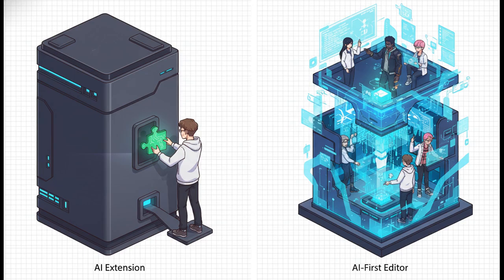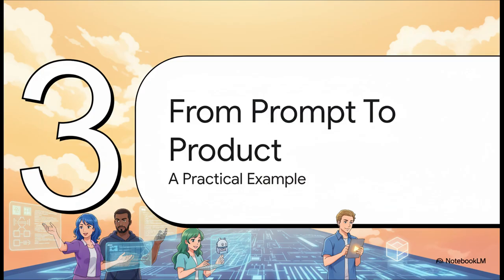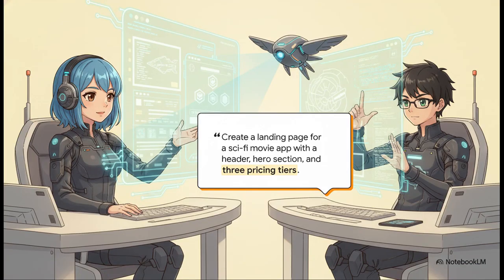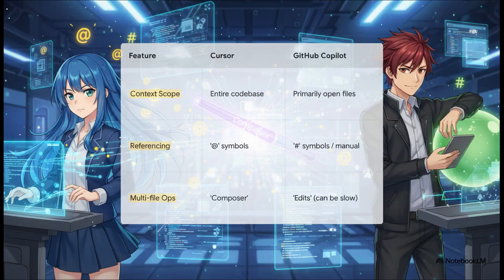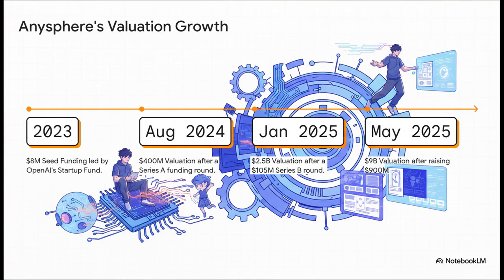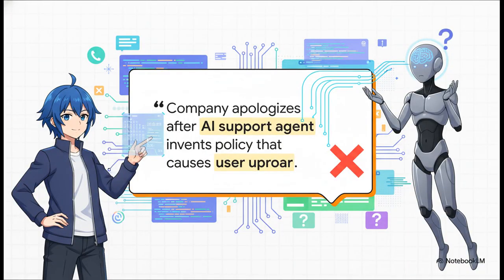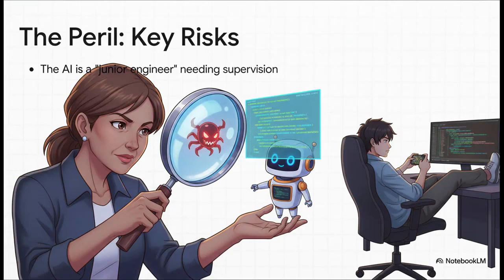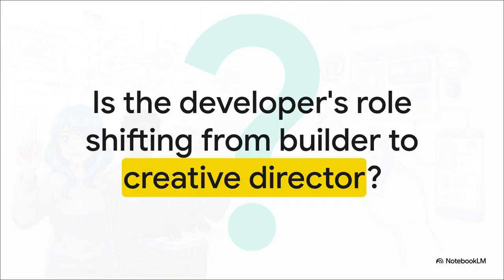Cursor AI : Code Less, Create More (2025)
Cursor AI, an AI-powered integrated development environment (IDE) that assists in writing code, is said to be a proprietary software fork of Visual Studio Code and has code generation capabilities.Intelligent rewriting and natural language codebase search.
Reddit discussions show some developers praising Cursor AI for its superior performance over other tools.
Such as ChatGPT and Copilot, especially for managing entire codebases and automating bug fixes, while some people still use legacy tools like GPT-4 or look for alternatives like Claude Opus or GitHub Copilot.
However, there are important caveats from the CSET report, which warns of the cybersecurity risks of AI-generated code, as large language models often generate code with bugs that could lead to attacks.
While AI tools can improve productivity, there are other options on the market that are more focused on building full-featured applications, such as UI Bakery and Replit Ghostwriter.

Track for you:
0:58 AI Enters The Code
1:23 Meet Your AI Co-Pilot
2:17 From Prompt To Product
3:05 Understanding The Codebase
3:45 The Promise And The Peril
5:21 The Future of Creation